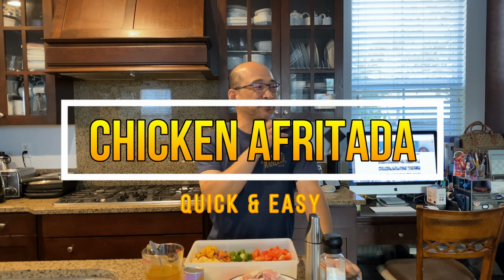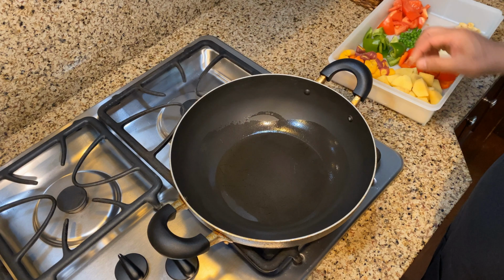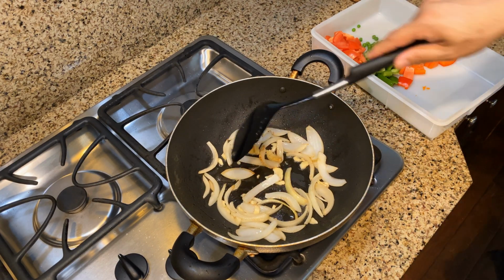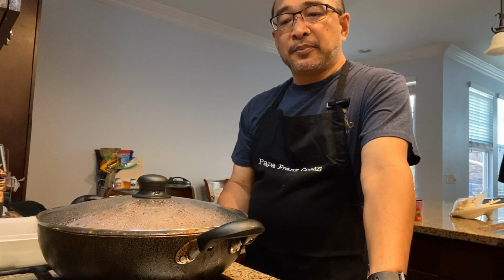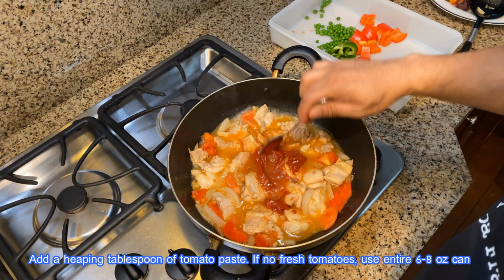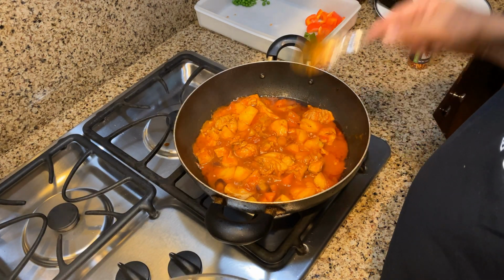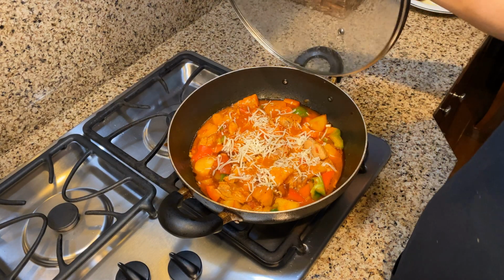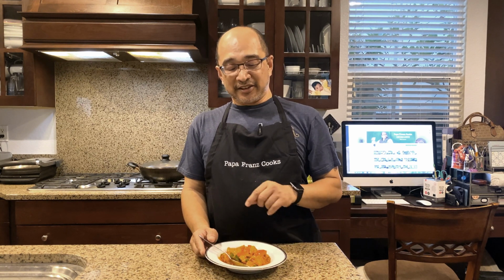Chicken Afritada (Chicken Braised in Tomato Sauce)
Chicken Braised in Tomato Sauce. This is a delicious dish that is a mainstay in Filipino dinner tables. The braise develops into a fragrant, sweet and tangy dish that is well matched with rice or a crusty bread. I'd like to call the Afritada sauce an elevated spaghetti sauce packed with flavor :). This dish is often if not always served at Filipino parties, since it is comfort food. Growing up this dish was one fo my favorites. And if you have leftovers, it tastes better the next day.

Ingredients:
Chicken legs/thighs
Chicken broth
Red/Green Bell peppers
Potatoes
Carrots
Peas
Onion
Tomatoes
Tomato Paste/Sauce
Salt
Pepper
Grated Cheese